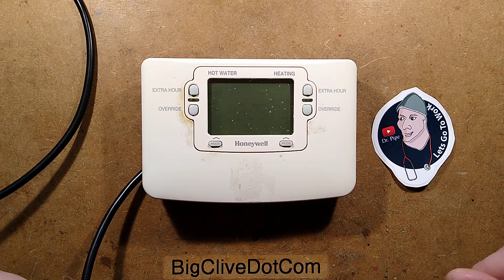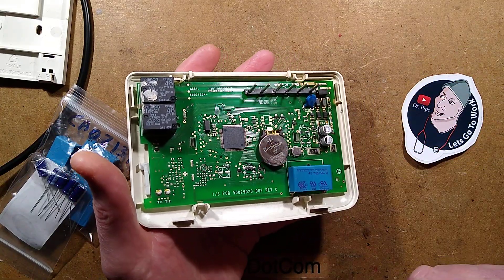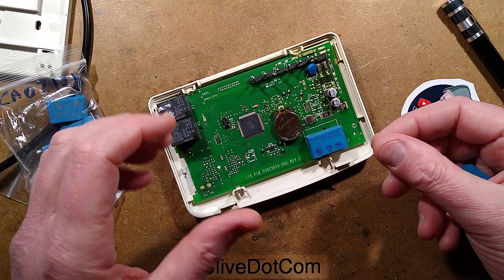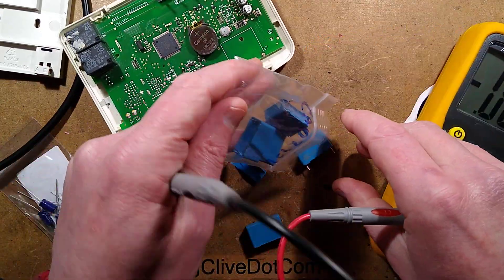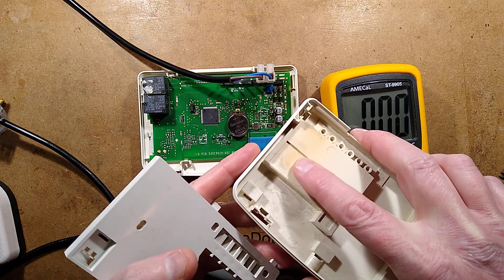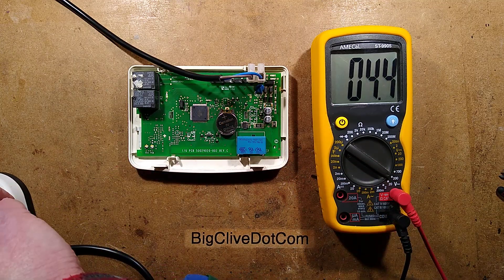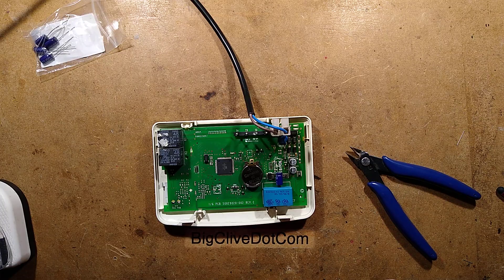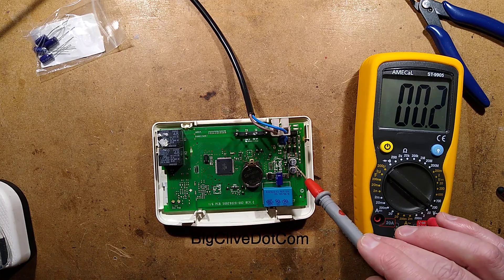Troubleshooting a heating controller.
This is a faulty Honeywell heating controller sent by Dr Pipe, who's channel is linked below.
It's exhibiting a common fault with these units where they keep resetting, preventing the heating systems from running.
The usual fix is to swap the entire front unit or replace it with a new controller, but as with many of these devices, the fault can usually be fixed by replacing one or two components.

For a professional heating engineer where time is money, it's going to be faster and easier just to swap the unit.  But if you have one of these in your own home then it's viable to fix it yourself, either by loosening the two screws at the bottom of the unit and plugging in a new one or doing a small repair on the PCB.

Be aware that when the unit is lifted off its backplate there are exposed live connections.  Turn the heating system off completely and always assume that contacts are live until proven otherwise.

I'll probably make another short video showing just the fix on its own.  I tried desoldering the faulty surface mount capacitors, but even by SMD standards they are not easy to remove.  They're not glued, but the solder connections extend underneath for far enough that it would require heat on both pins simultaneously to remove.  There are also other smaller surface mount components in close vicinity that make hot air removal harder.  They're probably best left in place, as attempting to remove them can easily result in track damage.
The easiest fix is to add a standard through-hole 47uF 63V capacitor to the spare SMD capacitor position closest to the dropper capacitor, and laid flat over both the capacitor positions.

I'll also test the dropper capacitor to see how low the value can go before it causes excessive voltage drop off.  The dropper capacitor value can be tested in circuit due to its position in the circuitry.  Despite its age, this one had held its value very well.

This unit was old enough to have very brittle plastic.  Be careful when separating the back from it.  There are four clips that can be gently released with a thin screwdriver.  Using excessive force may snap them off and prevent the unit being reinstalled in a safe manner.